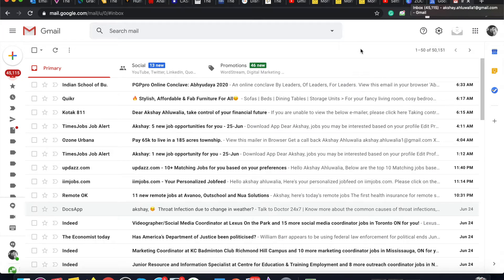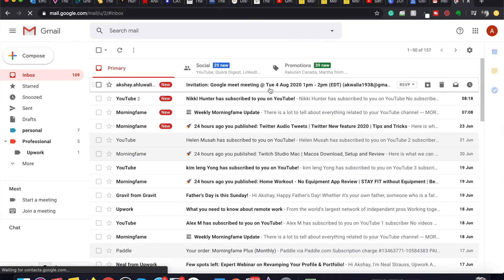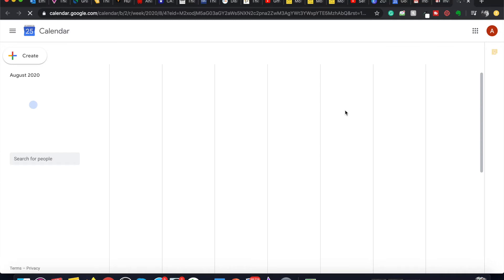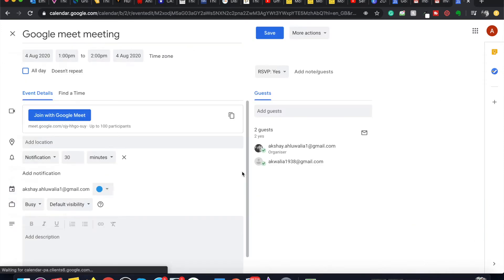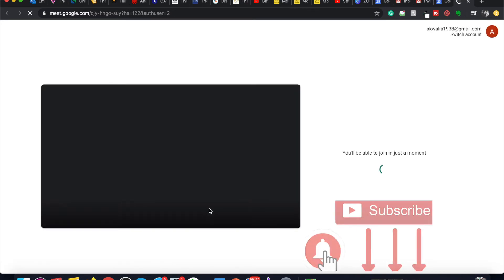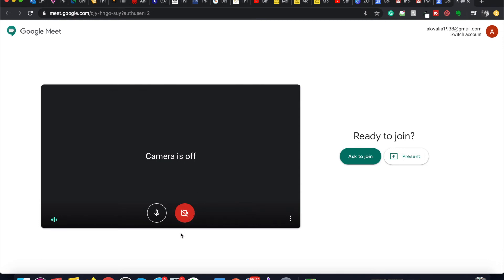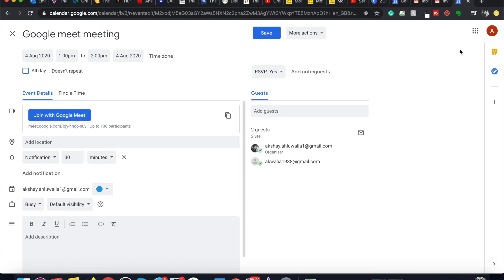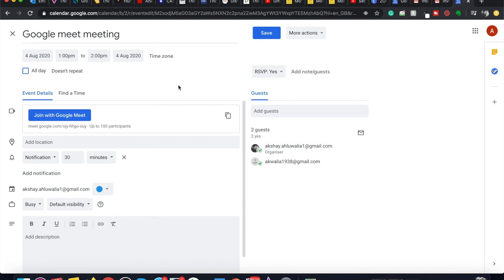How to Join Google Meet From Calendar Tutorial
Learn how to Join Google Meet From Calendar in seconds. After accepting the invite from the host of the meeting, just go to google calendar, click on the accepted meeting and then click on join with Google Meet.

You can only enter the meeting at the specified time by the host, not before it. Also, you can toggle your video and audio on or off before joining the meeting.

Happy Meeting!